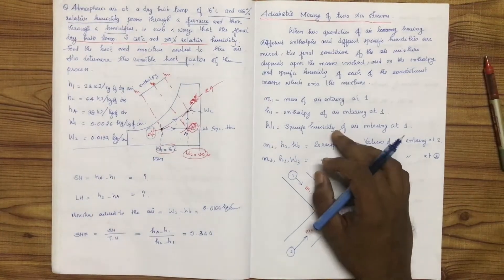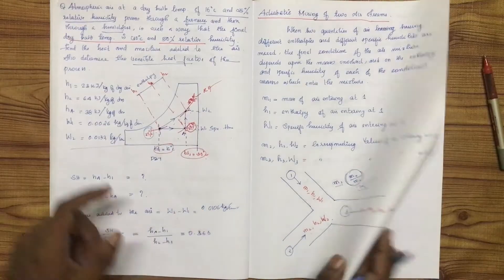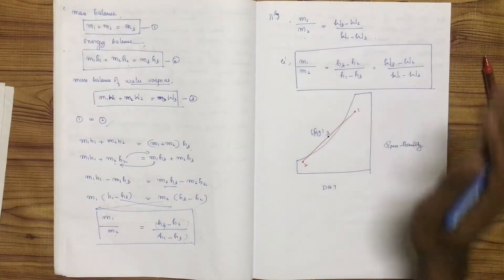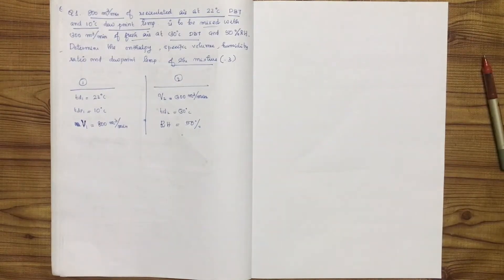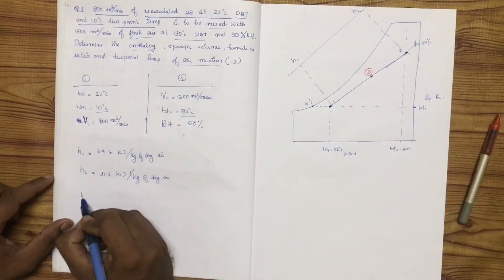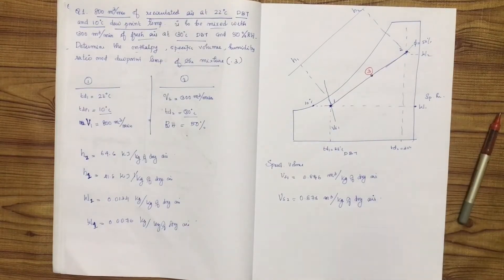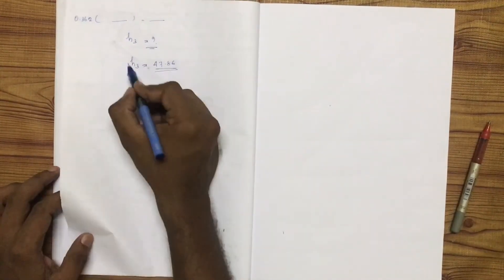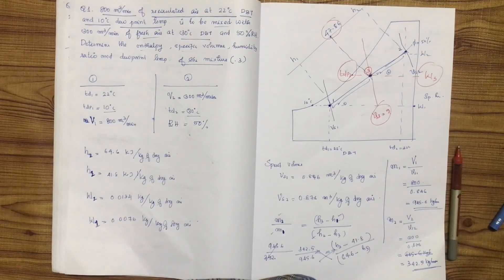KTU-RAC-MODULE 5-PSYCHROMETRY -PART 15- ADIABATIC MIXING OF FLUIDS